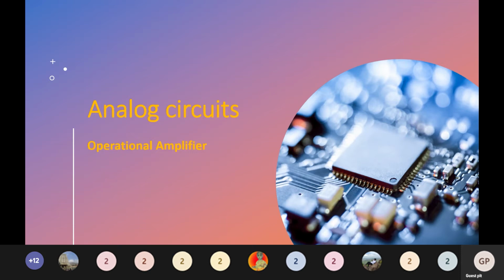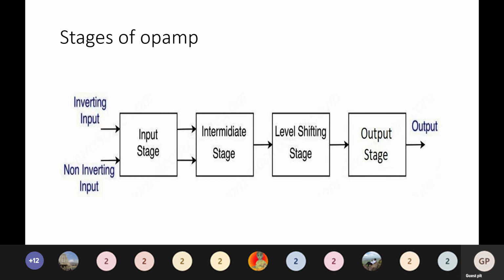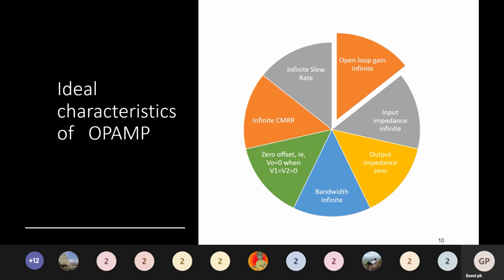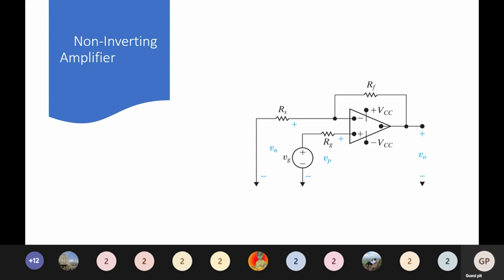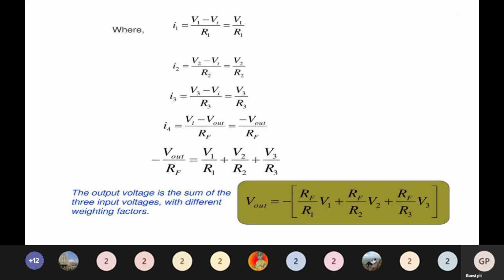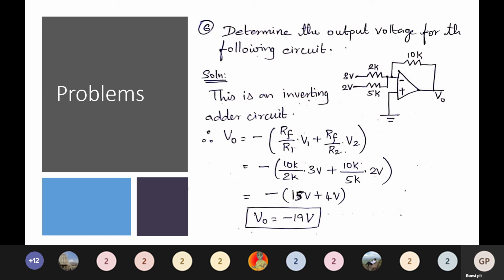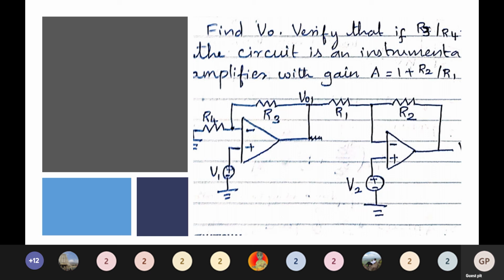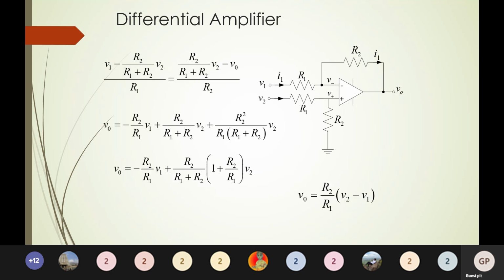PIT GATE VIDEO - Analog Circuits Operational Amplifier